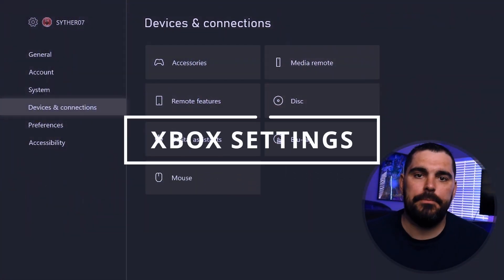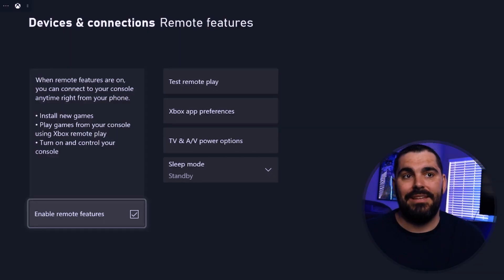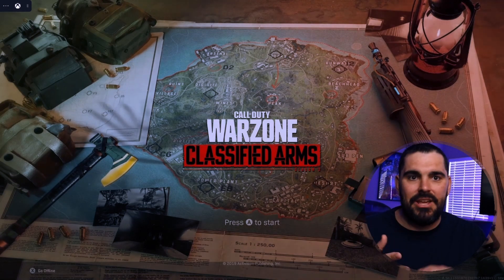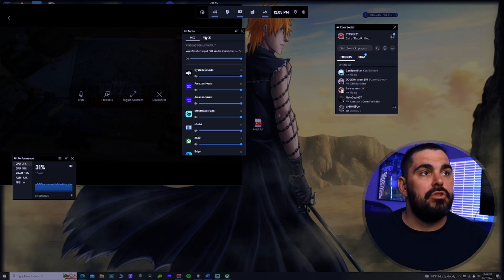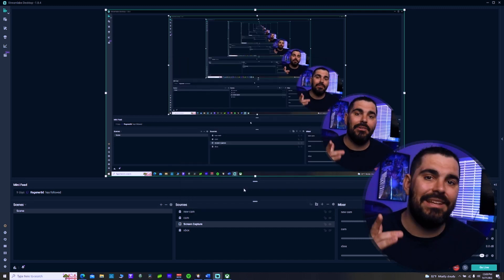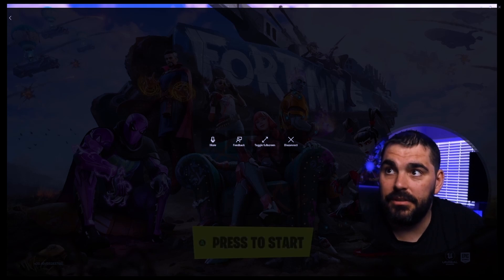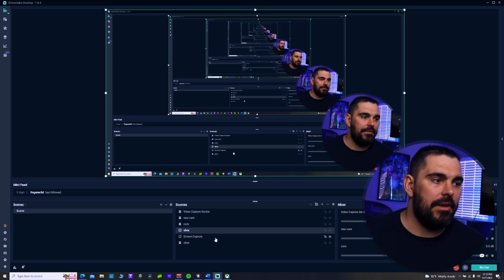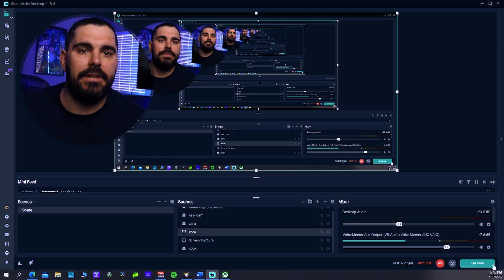How to remote stream xbox series x/s and stream to YT, FB & Twitch using Streamlabs OBS. [2022]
No capture card or chat link cable needed and get all game chat audio through your stream. this is for beginners that why it's a longer video. fell free to use the chapters I provided you.

✅Amazon music comes with free 2-day shipping for orders (Amazon)

Mics links:

$100 my mic rode mini (Amazon)

$50 razer mic new (Amazon)

$39 razer mic renewed (Amazon)

these are my reconditions for cheap good quality mics

Camera links
I did not test this camera I did look over reviews for you.

$40.00 (Amazon)

my camera expensive (Amazon)

chapters
intro 0:00
Xbox settings 0:38
pc settings and apps you need 1:26
Second monitor for you that skip the intro 3:07
GAME CHAT SETTINGS 4:03
Streamlabs setting 5:52
is it worth it to stream like this 13:00

Mic USB Rode Mini (Amazon) default mic

Neewer Ring Light Kit:18"/48cm Outer 55W 5500K Dimmable LED Ring Light, Light Stand, Carrying Bag for Camera,Smartphone,YouTube,TikTok,Self-Portrait Shooting, Black, Model:10088612

(Amazon) on the go mics